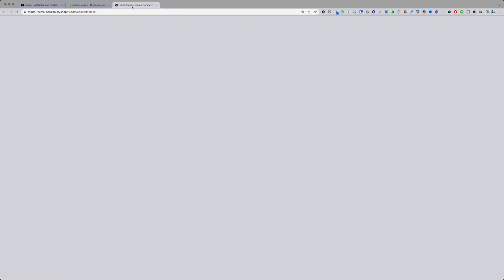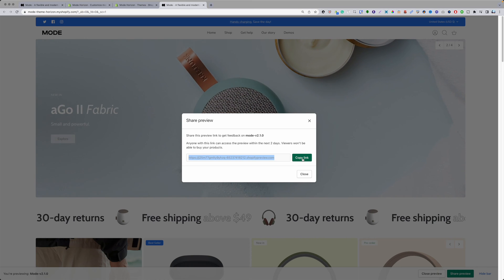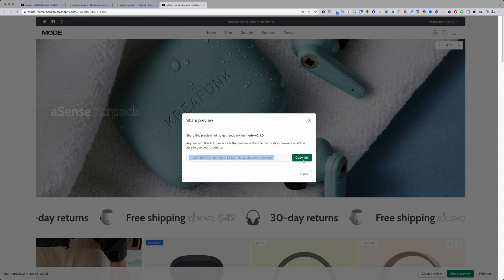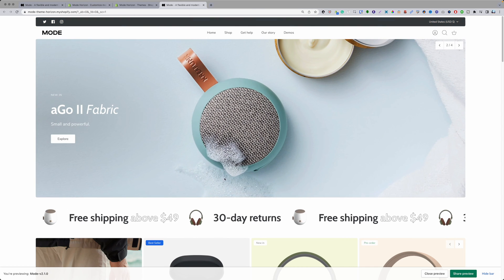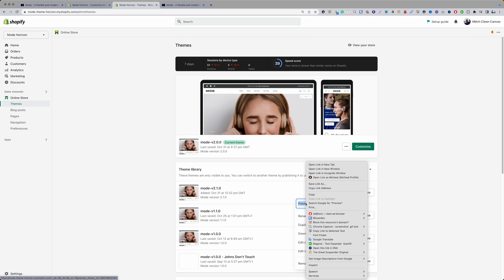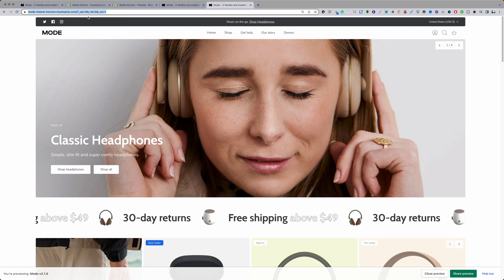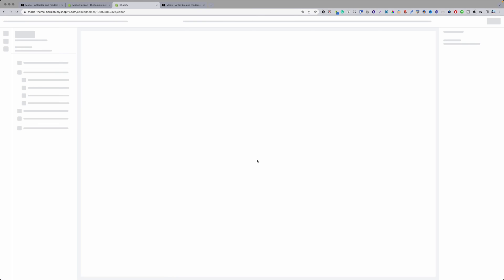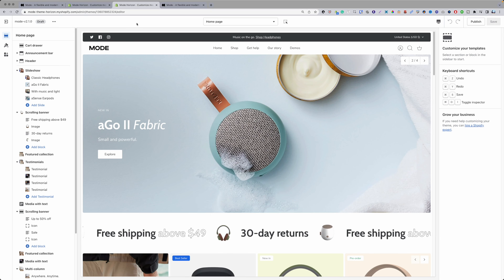How To Share Preview Link That Never Expires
In this video, we'll show you how to share a preview link for your Shopify store that never expires. Whether you're working with a team or collaborating with partners, this feature will help you streamline your workflow and ensure seamless access to your store. Whether you're a seasoned Shopify store owner or just getting started, this tutorial is a must-watch! So, watch now and learn how to share a never-expiring preview link for your Shopify store today.

Timestamps
0:00 Intro
0:13 The old way
0:52 Learn how to create the never expiring link
1:37 Fallback plan
1:53 Outro